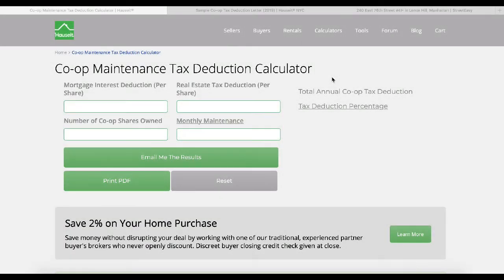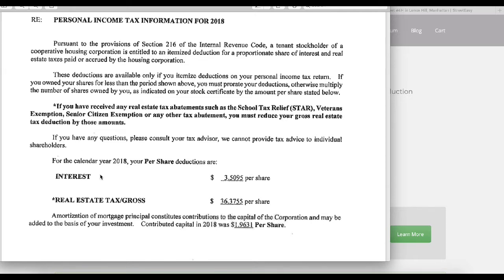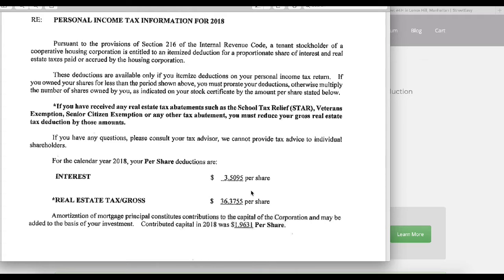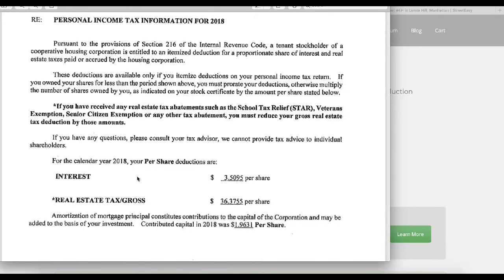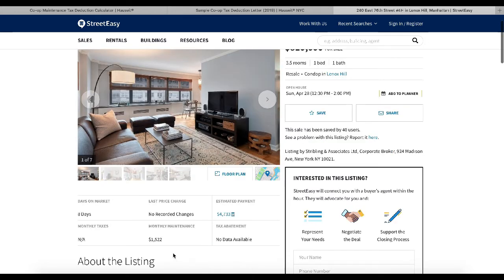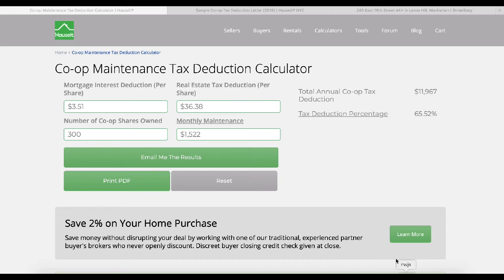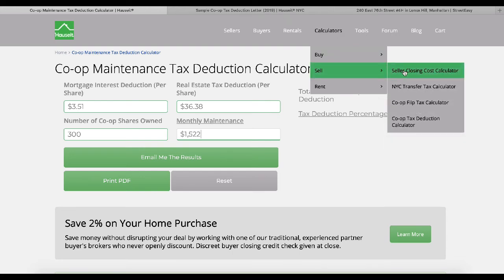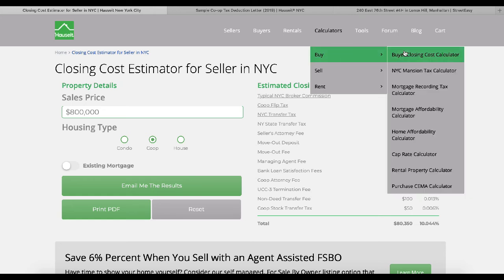How to Use the Hauseit Co-op Maintenance Tax Deduction Calculator [Tutorial]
Today we're going to walk you through how to use the Co-op Maintenance Tax Deduction Calculator available

The purpose of the calculator is to figure out what percentage of your monthly maintenance is deductible on your personal income tax return. Customarily as a co-op owner (also known as a shareholder) you receive an annual co-op tax deduction letter. This letter will specify the per share amounts that you would be able to deduct on your personal income tax is assuming that you itemize deductions on your personal income tax return.

The way to compute the deduction is essentially to add the real estate tax amount and the per share interest amount, take that combined figure and multiply it by the number of shares that you have. Then you would take that number and you would divide it by the total annual co-op maintenance that you pay for that particular unit.

A typical co-op tax deduction percentage in New York City is anywhere from 40% to 50%. It is possible to see one that is higher perhaps 60% or more or something closer to 30%. The extent to which you can deduct these things on your tax return really depends on how much in mortgage interest your co-op is paying. In other words, does your co-op have a mortgage? What is their interest rate and also how much in real estate taxes are they paying every year?

So what you would do is you would go to the calculator and you would basically just take these figures from the tax deduction letter and plug them into the calculator, So the interest deduction is approximately $3.51 a share so we would put that in here. The real estate tax deduction is about $36.38 a share so we would put that right here.

Now the number of coop shares owned is something that your managing agent would be able to tell you. Alternatively, your real estate attorney would know and you would put in the number of shares here. Let's just assume in this case that you have 300 shares and hypothetically let's say that your monthly maintenance is $1,522 to a month. We would take $1,522 and drop it in here and you can see that it's essentially already calculated your deduction amounts.

The total annual dollar co-op tax deduction figure is about $12k and as you know here you're paying about $18k per year in maintenance, so roughly $12k over $18k gives you about 65%in terms of a tax deduction percentage. Quite frankly, this is pretty high so you wouldn't expect naturally to see that but just to emphasize common figure is between 40% and 50%.

If you are thinking of selling you might be interested in taking a look at a couple other Hauseit calculators, such as the Seller Closing Cost Calculator

If you happen to be buying another good calculator is the Buyer Closing Cost Calculator

If you’re buying something above a million dollars you may also be interested in taking a look at the Mansion Tax Calculator

If you're financing, you can take a look at the Mortgage Recording Tax Calculator

Bear in mind that the Mortgage Recording Tax Calculator would not be applicable on the purchase of a co-op because the mortgage recording tax itself only applies to the purchase of real property consisting of condos, traditional houses and land.